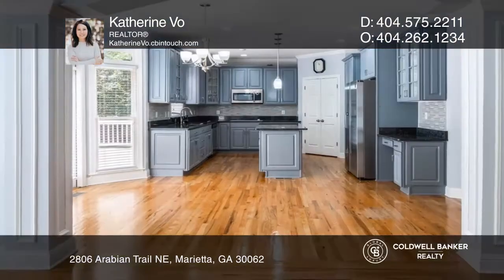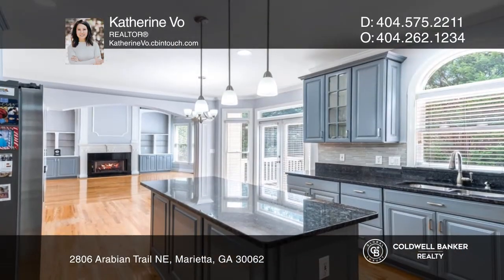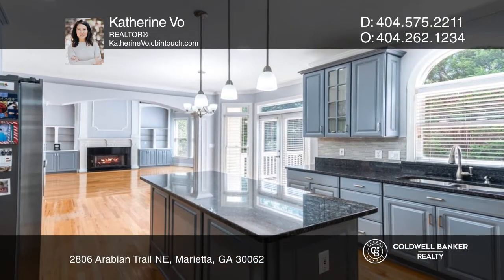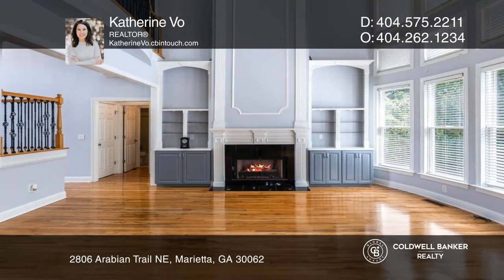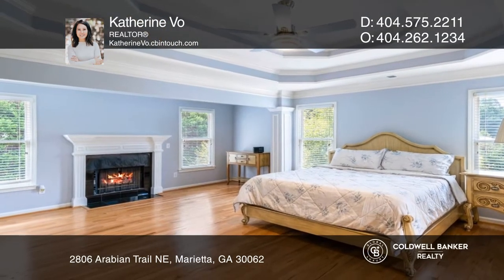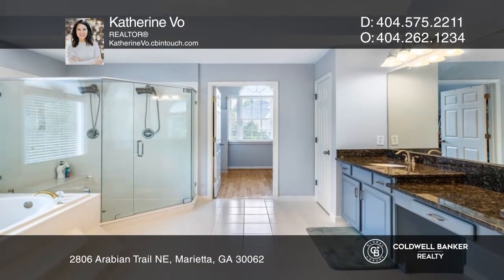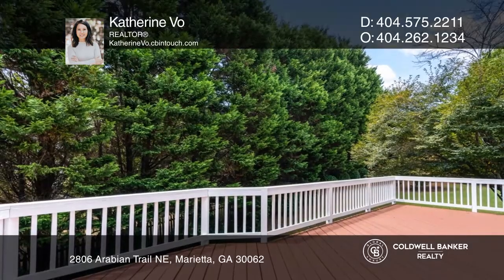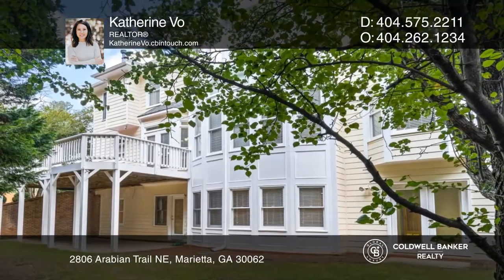2806 Arabian Trail NE Marietta, GA | ColdwellBankerHomes.com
2806 Arabian Trail NE, Marietta, GA

This Stunning 6br/5ba home is located on a sought after picturesque cul-de-sac lot! Original Owners built this home with all the bells and whistles and have cared for it meticulously. The home features an expansive open concept floorplan with a grand two-story foyer and flanking formal living and di